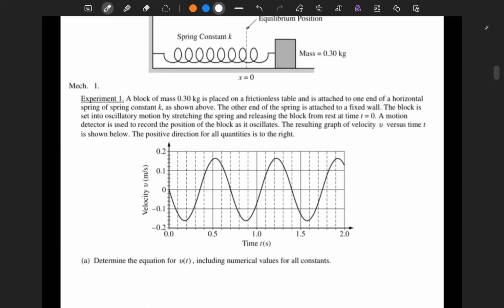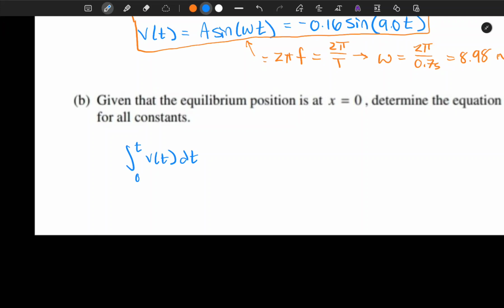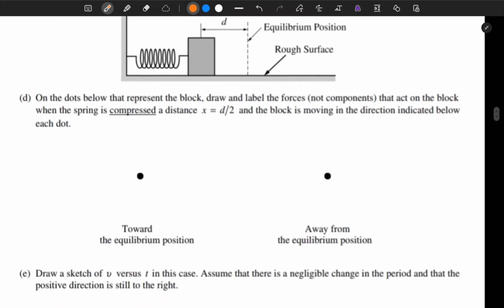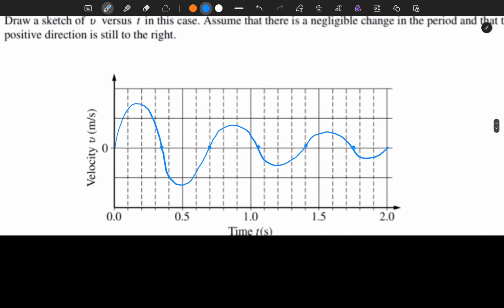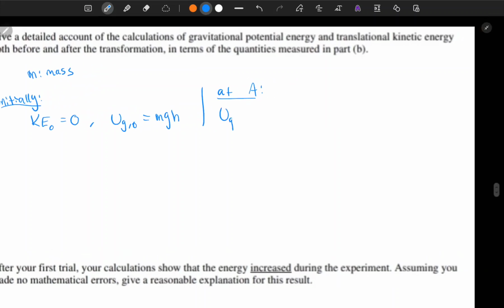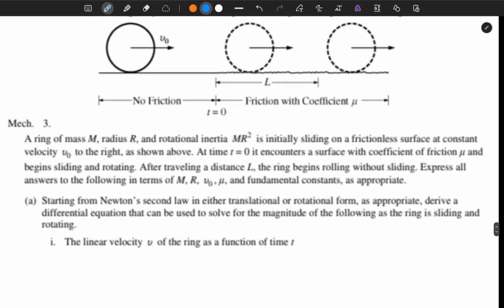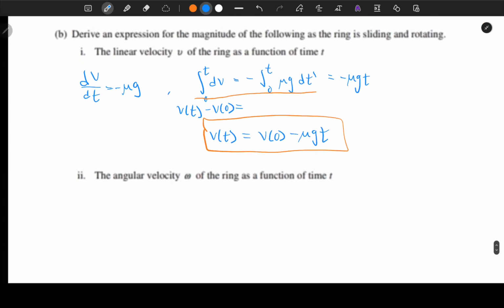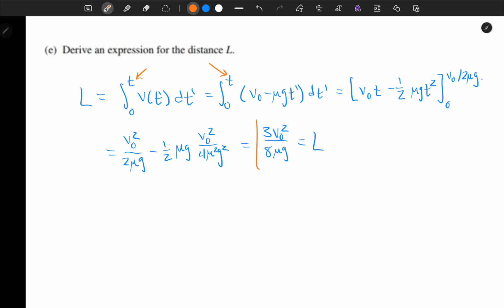AP Physics C: Mechanics 2012 Practice Exam FRQ Solutions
These are my own solutions to the AP Physics C: Mechanics 2012 Practice Exam FRQ section. I also discuss the scoring guidelines released with the practice exam.

Contents:

00:00 - Introduction
00:38 - Question 1
01:19 - Question 1(a)
05:51 - Question 1(b)
09:23 - Question 1(c)
12:28 - Question 1(d)
17:14 - Question 1(e)
19:25 - Question 2
19:39 - Question 2(a)
20:38 - Question 2(b)
23:00 - Question 2(c)
25:56 - Question 2(d)
28:11 - Question 2(e)
30:23 - Question 3
31:10 - Question 3(a)
31:29 - Question 3(a - i)
32:40 - Question 3(a - ii)
34:41 - Question 3(b)
34:49 - Question 3(b - i)
36:02 - Question 3(b - ii)
37:21 - Question 3(c)
39:12 - Question 3(d)
40:20 - Question 3(e)
42:14 - Outro